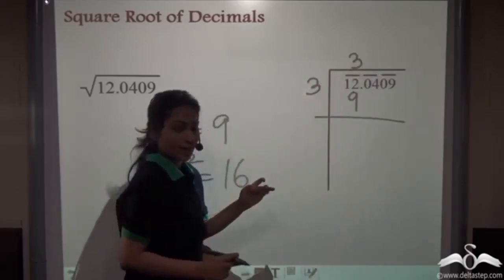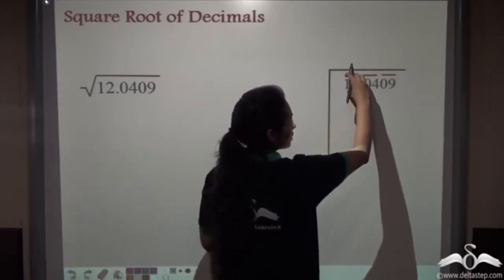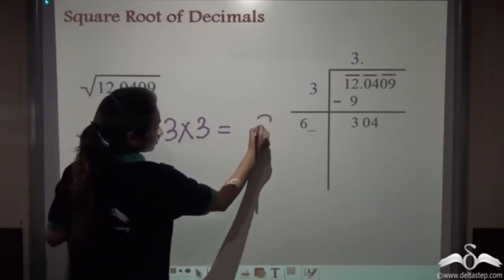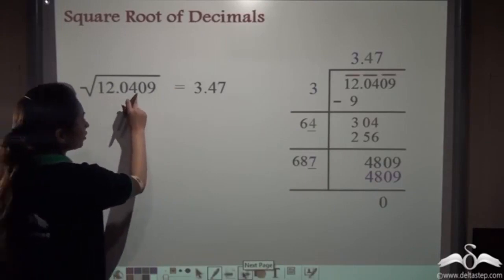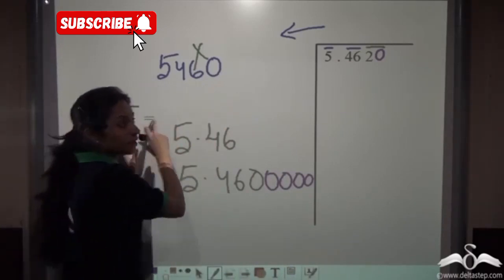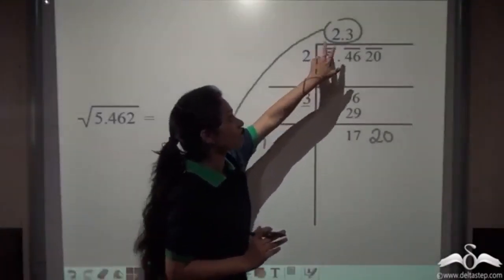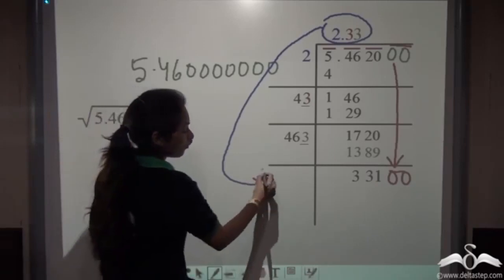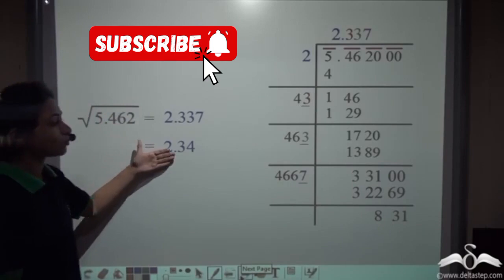squareroot of Decimals maths Long division method Maths With BigBen ✍️✍️